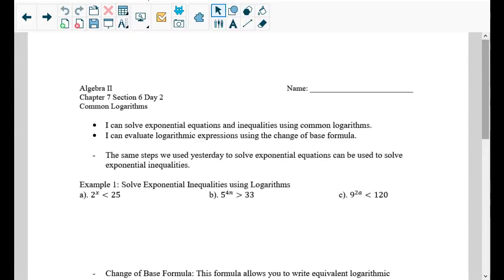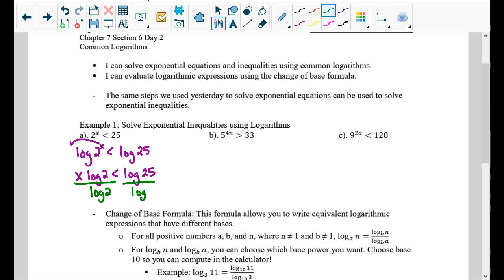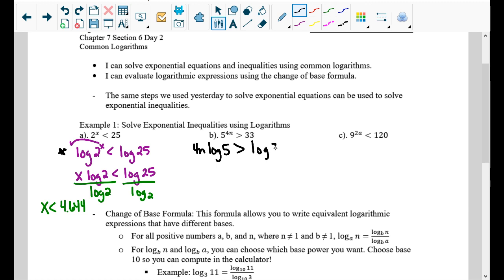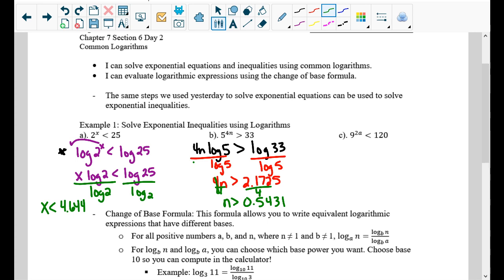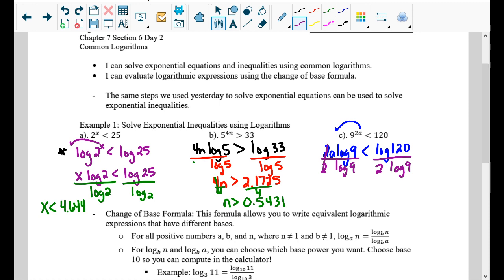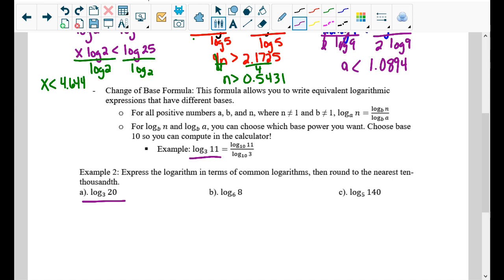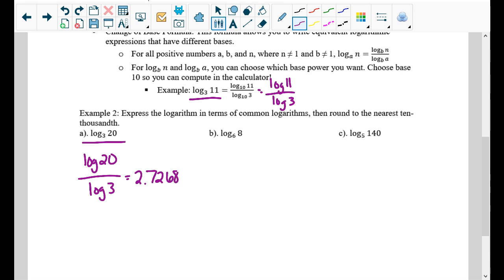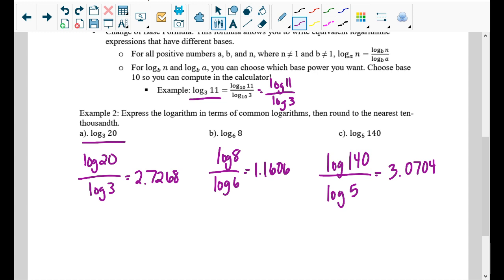7.6b Common Logarithms Part 2